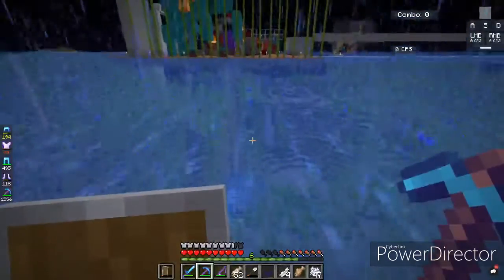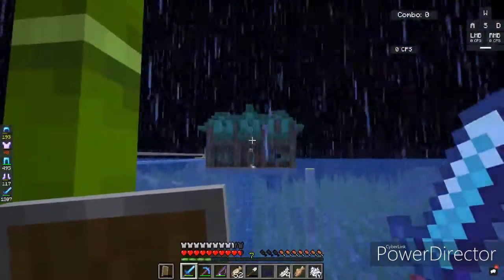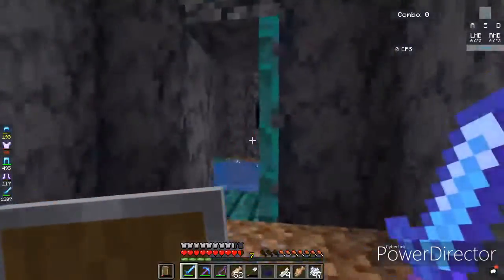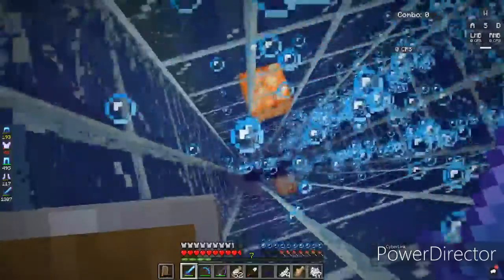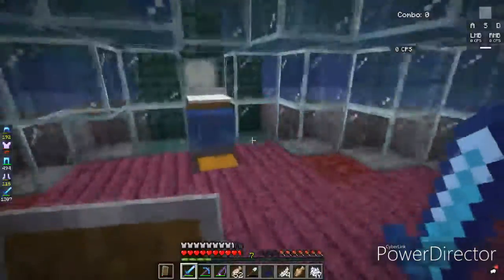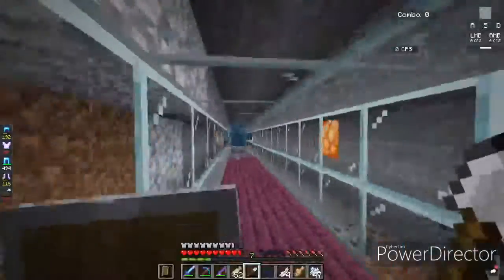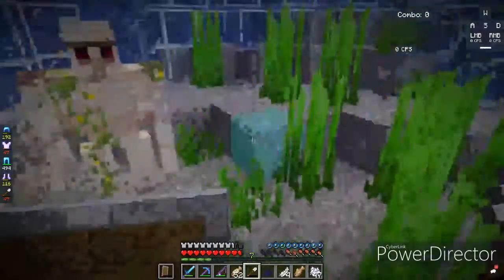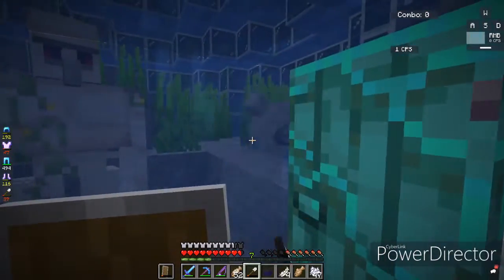a tour of my earthcraft base | Earthcraft s2 ep3